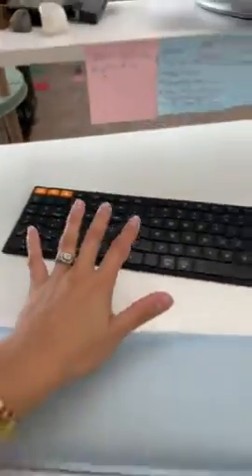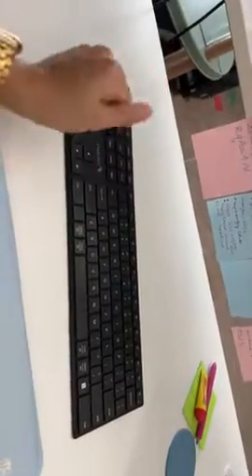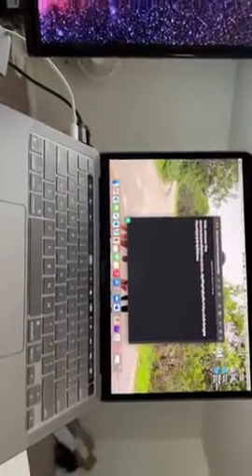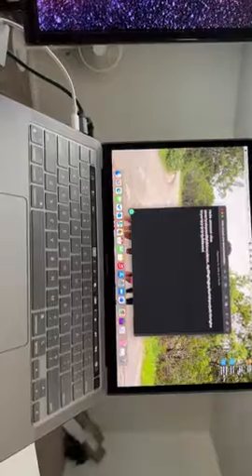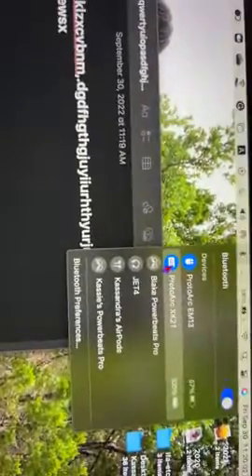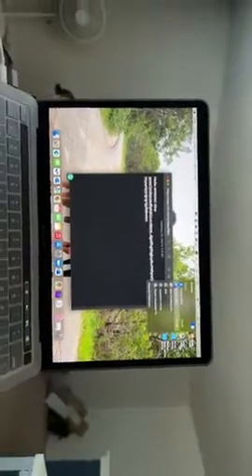2.4G Wireless Left-Handed Keyboard, ProtoArc XK21 Bluetooth Ultra-Thin Keyboard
ProtoArc 2.4G Wireless Left-Handed Keyboard, XK21 Bluetooth Ultra-Thin Keyboard, Rechargeable Silent Keyboard with Three Multi-Device, Windows/Mac/Android

Review: ProtoArc XK21 Left-Handed Wireless KeyboardMy Extensive Experience with the ProtoArc XK21 Left-Handed KeyboardHaving used the ProtoArc XK21 Left-Handed Wireless Keyboard extensively, I'm excited to share my detailed insights and long-term experiences with this specialized keyboard designed for left-handed users. If you're a fellow lefty seeking a tailored keyboard solution, read on to discover if the XK21 meets your needs.Key Factors to Consider Before Investing in a Left-Handed KeyboardBefore purchasing a left-handed keyboard like the ProtoArc XK21, it's essential to consider several key factors to ensure it alig